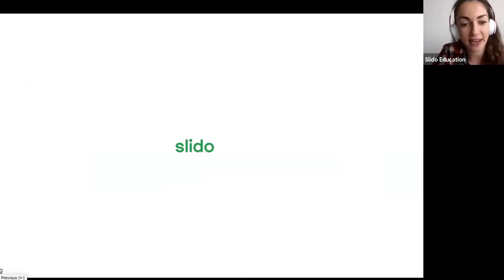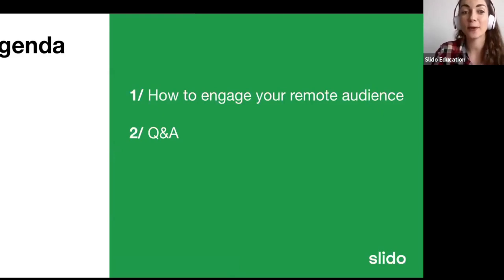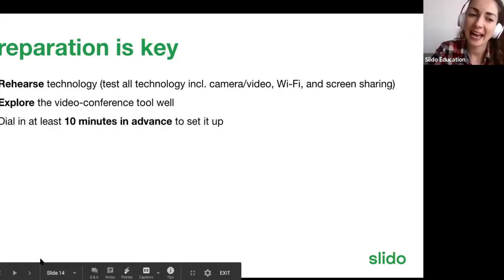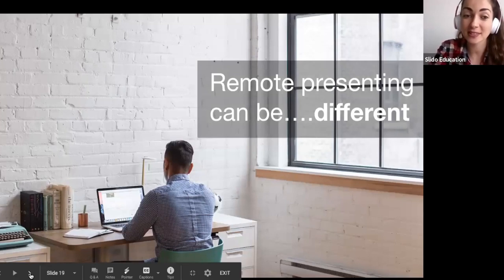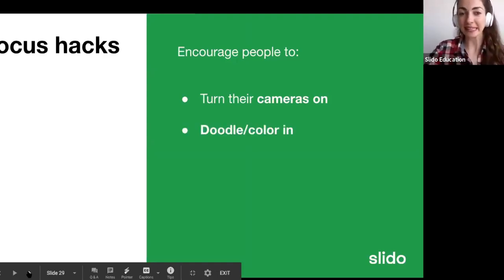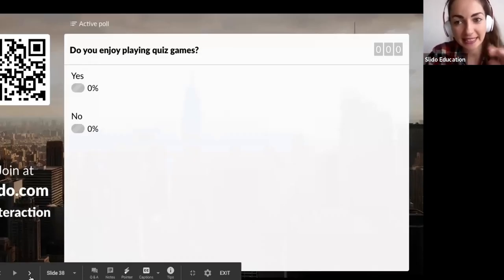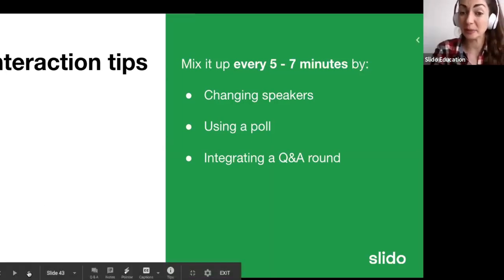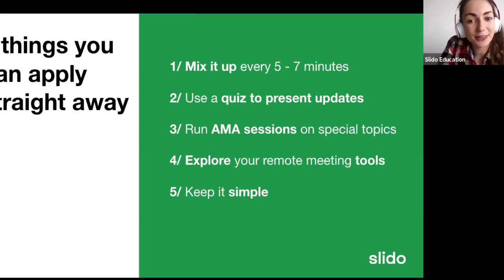Online Keynote: How to Engage Your Audience at Remote Meetings by Slido (30-04-2020)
Running remote can be challenging. Especially when it comes to how you engage and interact with your audience. Learn how to master your remote meeting or virtual event in our webinar.

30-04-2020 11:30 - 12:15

Hosted by: Kristina Kumor

- An Online Community with over 6000+ event professionals powered by NetworkTables and Eventbranche.